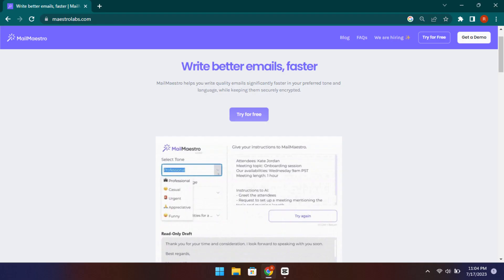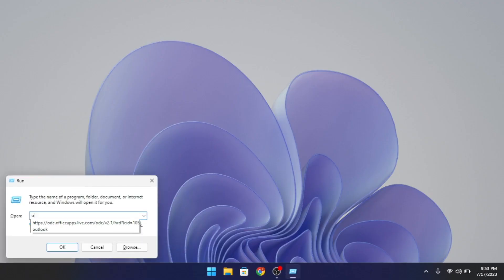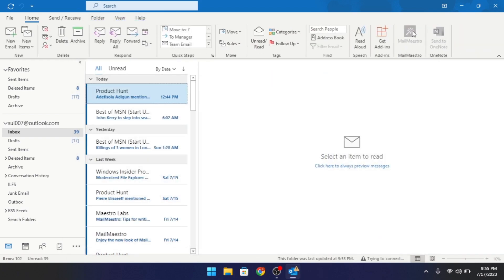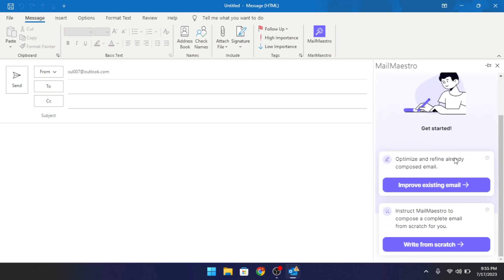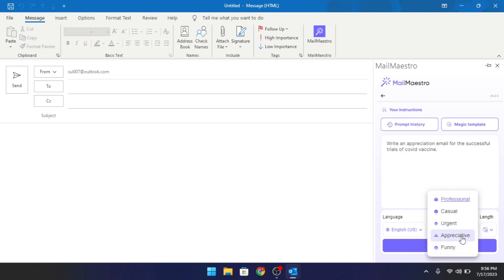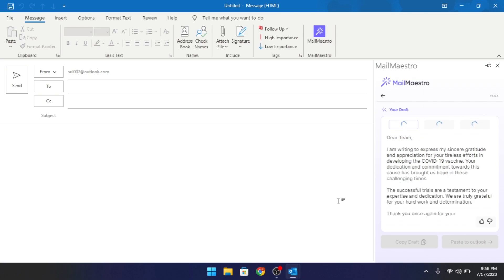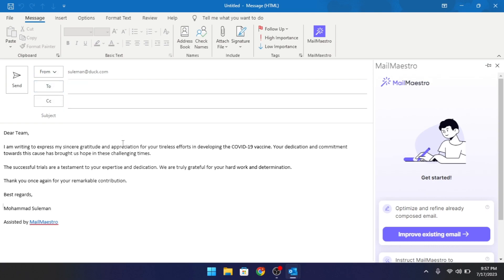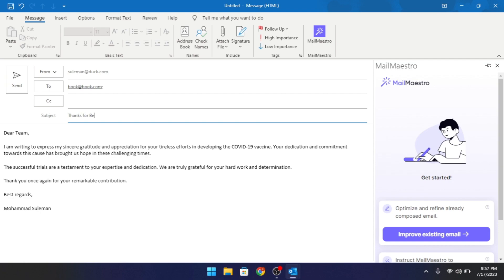How to Generate Emails in Outlook using ChatGPT AI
Mail Maestro is a powerful AI-powered email assistant that can help you write better emails, faster. With Mail Maestro, you can simply tell the plugin what you want to say, and it will generate a draft of the email for you. You can then review the draft and make any changes you want before sending it.

In this video, I will cover the following:

How to install the Mail Maestro plugin
How to use the Mail Maestro assistant to write an email
How to review and edit the email draft
How to send the email